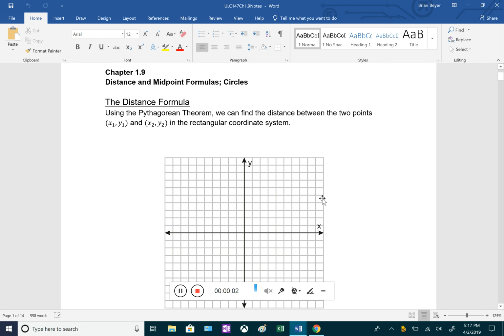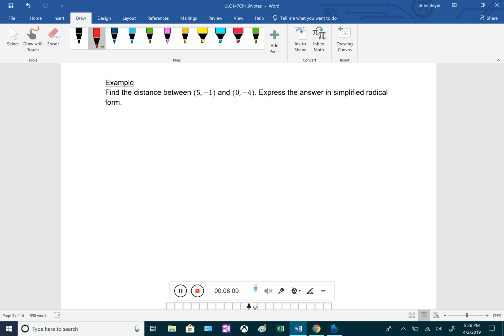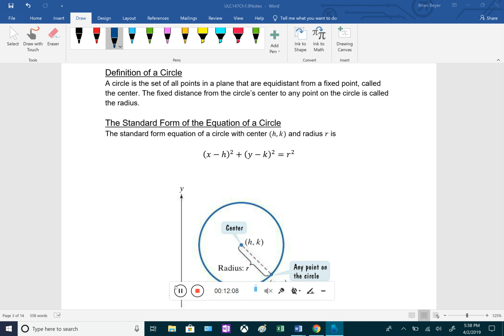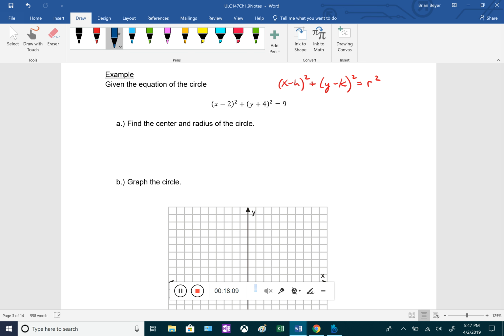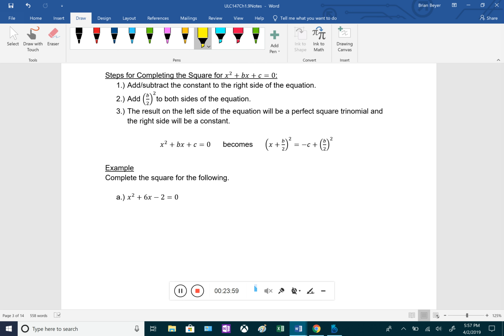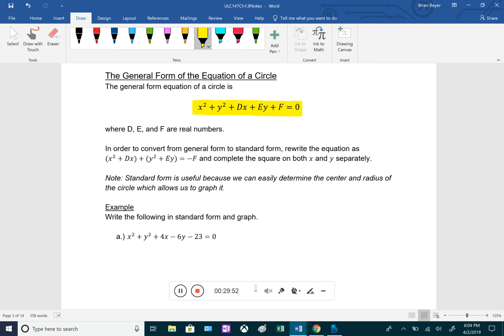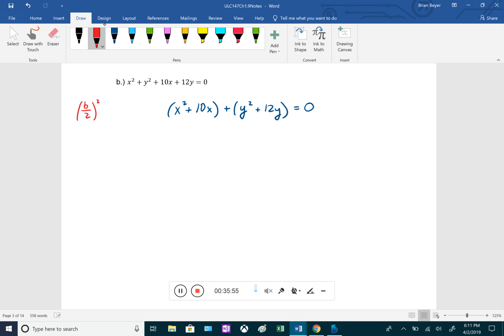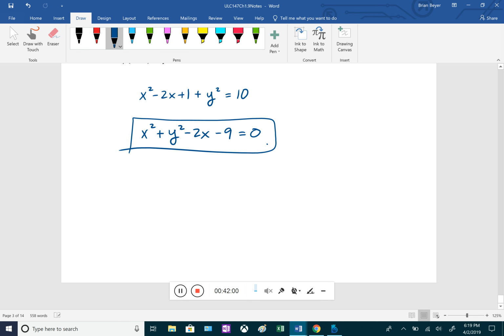Chapter 2.9 - Distance and Midpoint Formulas; Circles